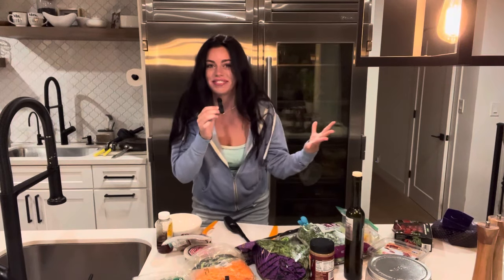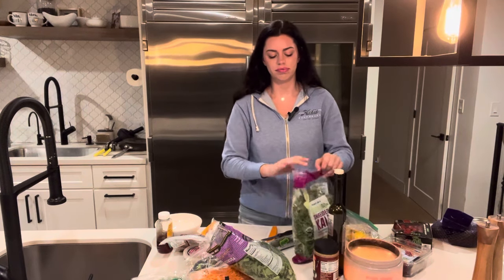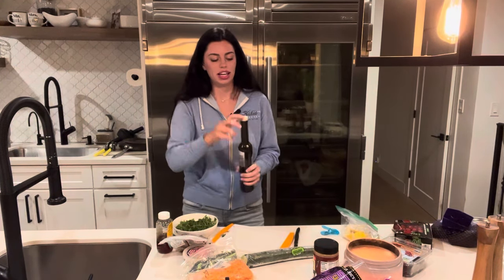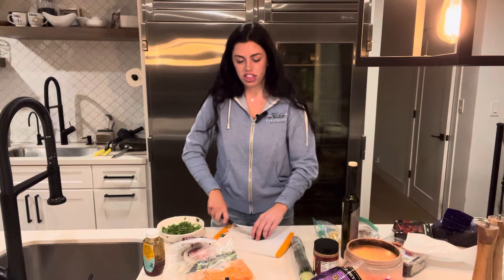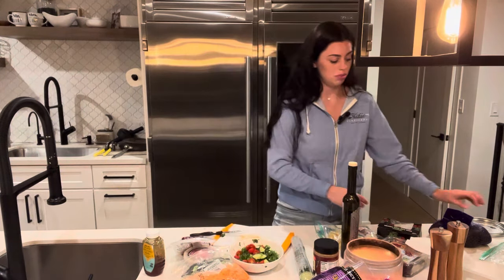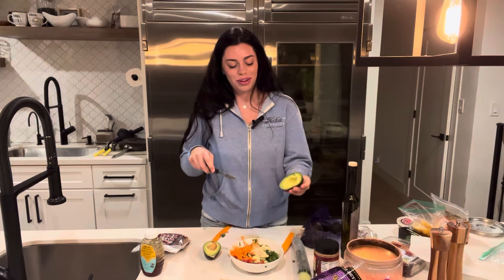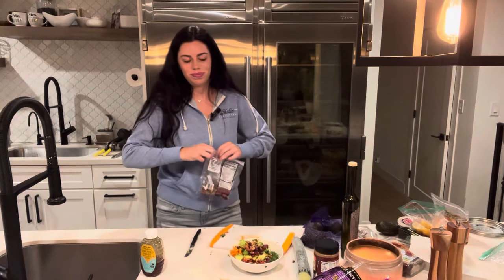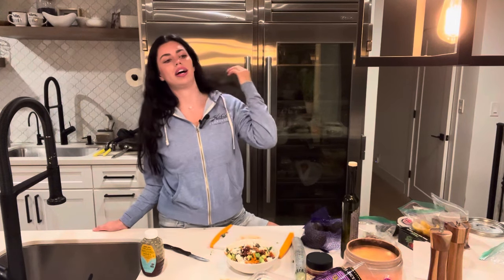My famous salad recipe!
My famous salad recipe! I get asked allll the time how to make my bomb salads (mostly from instagram) so here is one of my salad recipes! Mix and match different ingredients, but these are the ones I used tonight, going organic wherever I can.

Kale, arugula, baby greens, shredded carrots, cucumber, nuts & dried cranberries, hummus, cherry tomatoes, herb goat cheese, and for dressing: fresh lemon, olive oil, honey, salt, & pepper.

To purchase my poetry book pure love